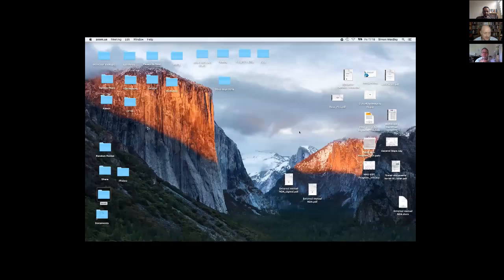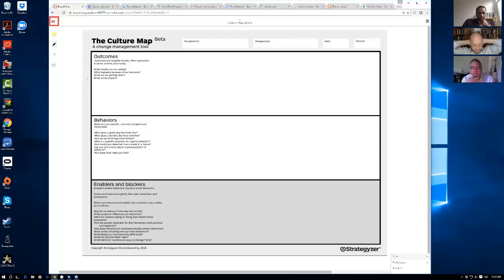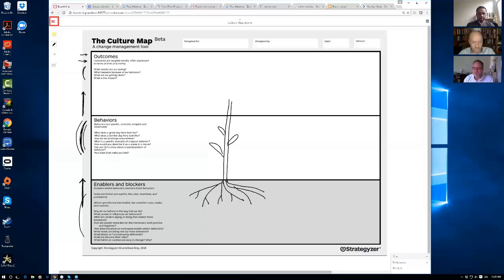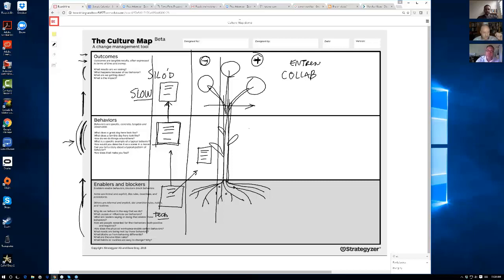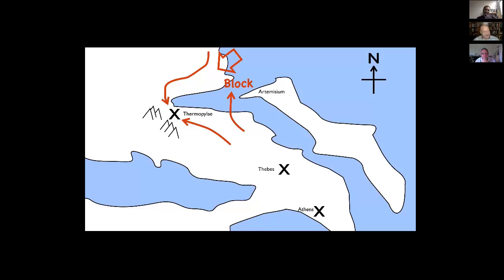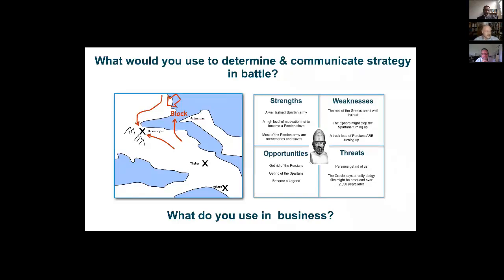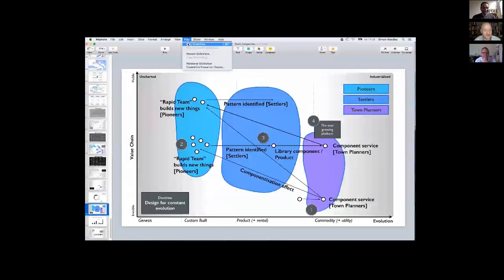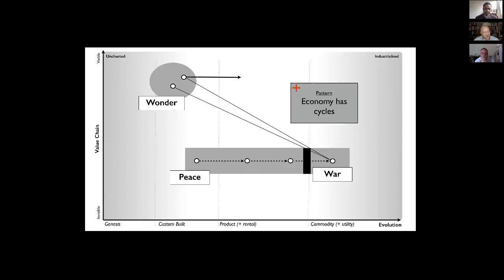Mapping Organizational Realities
A conversation with Simon Wardley and Dave Gray